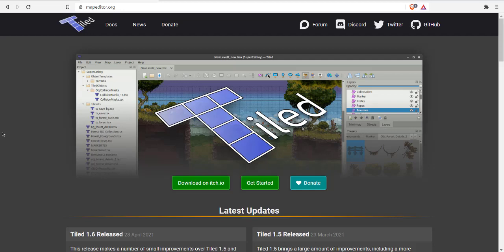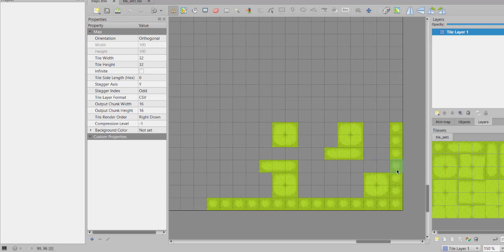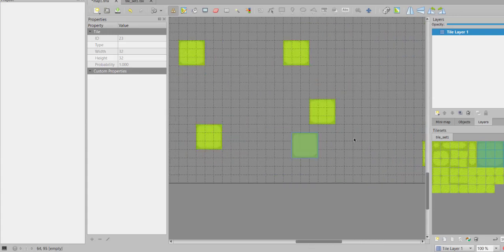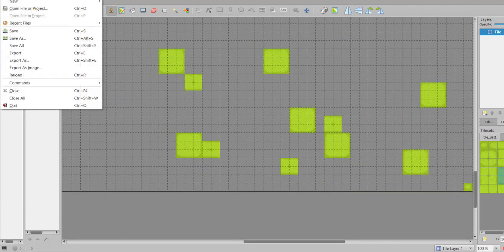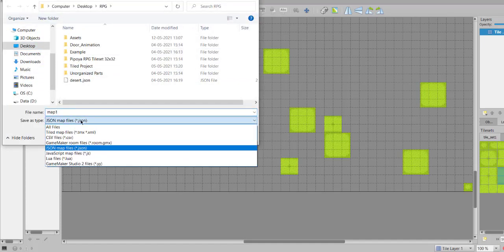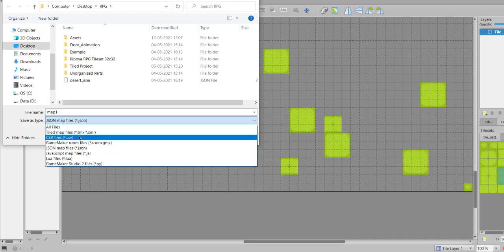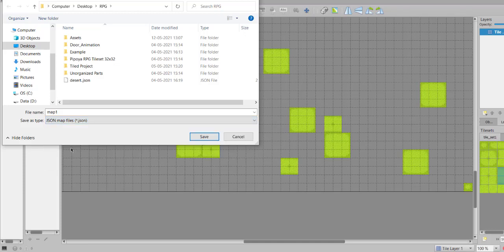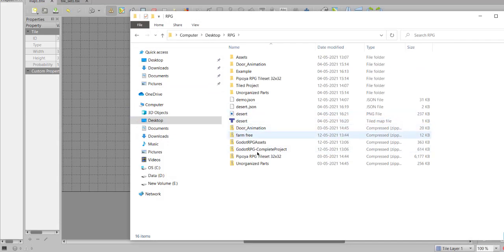Tiled Editor - How to Export as JSON Map File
Learn How to Export as JSON Map File using Tiled Editor.